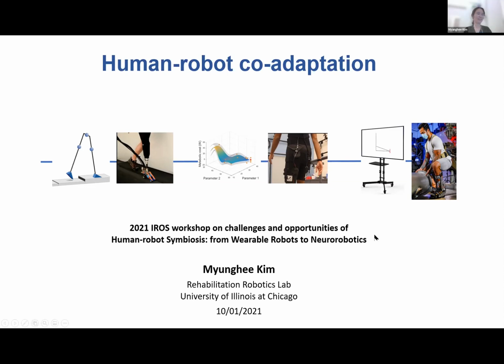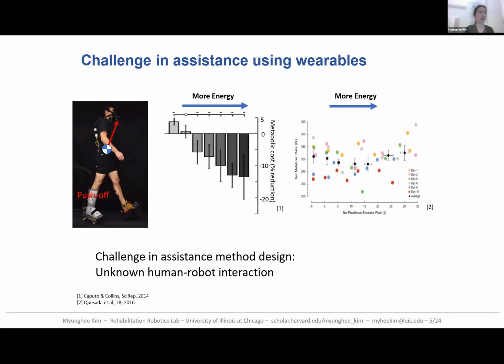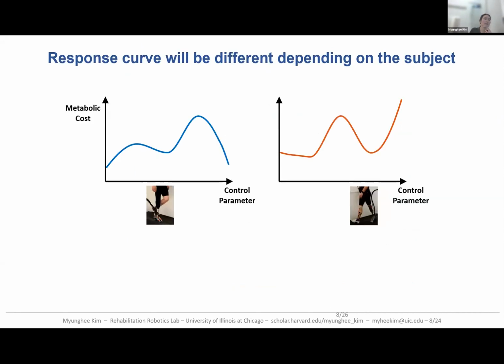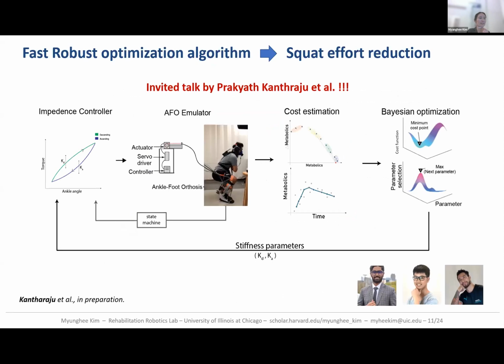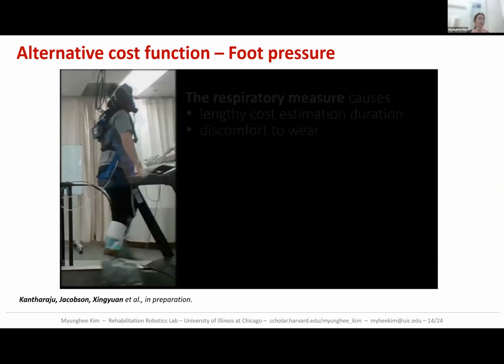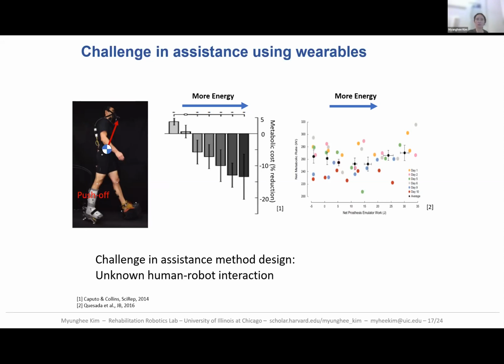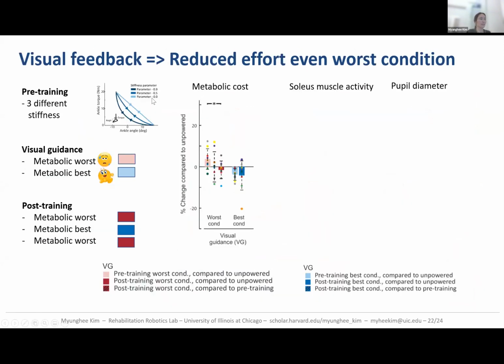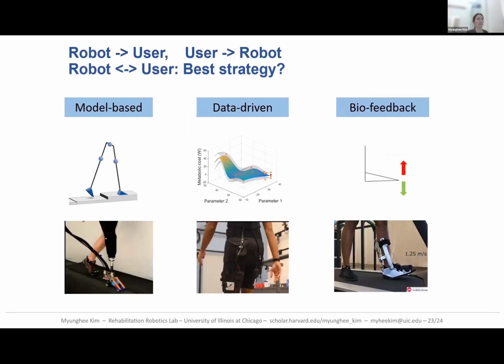Human-robot Co-adaptation (Dr. Myunghee Kim)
This talk was given by Dr. Myunghee Kim at the IROS2021 Workshop - Challenges and Opportunities of Human-robot Symbiosis: from Wearable Robots to Neurorobotics on October 1, 2021. Details of the workshop can be found

Dr. Myunghee Kim is an Assistant Professor in the Department of Mechanical and Industrial Engineering at the University of Illinois at Chicago. Her primary focus is the development of assistive robotic devices for improving mobility and quality of life through integrative approaches of numerical dynamic models, machine learning techniques, experimental testbeds, and controlled human-subject experiments.